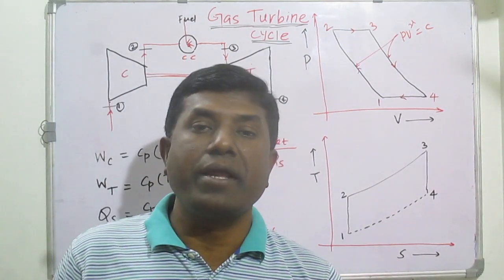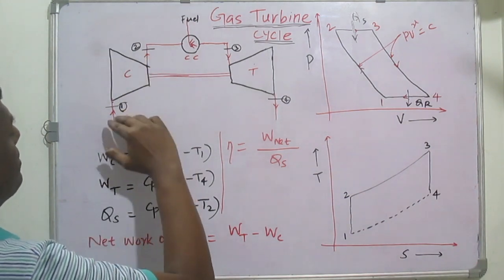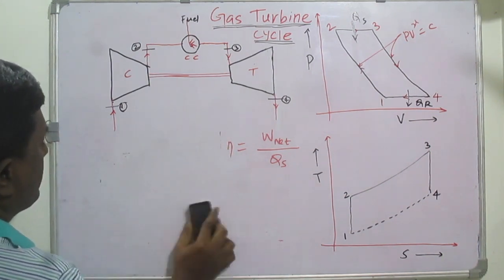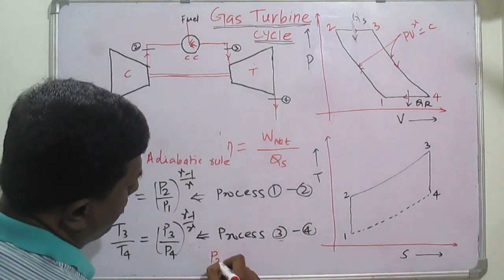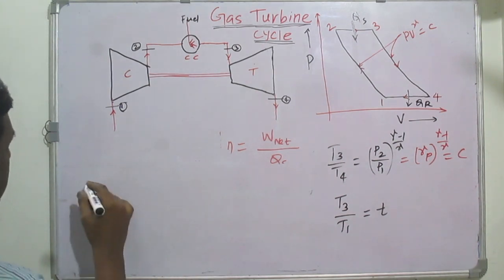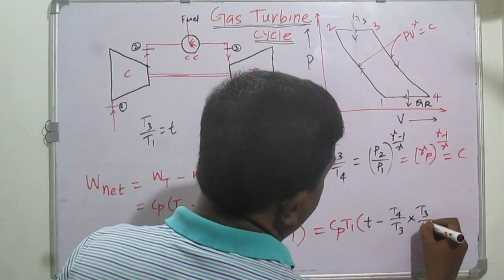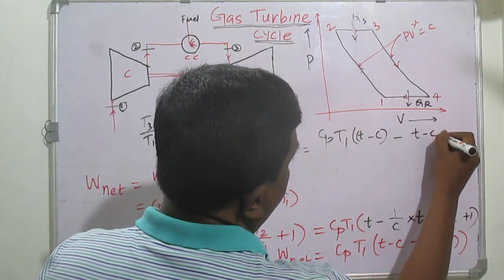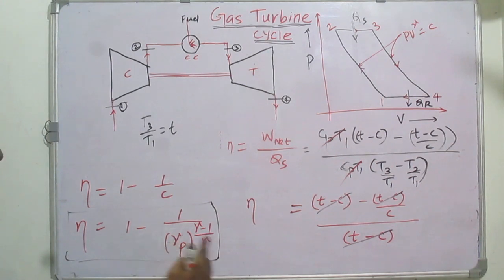L04 - Gas Turbine Cycle Performance - Part 1 || Gas Turbine Technology || Thermodynamics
Explains the concept of gas turbine cycle, turbine work and compressor work. Also shows how to obtain the efficiency of the gas turbine cycle.